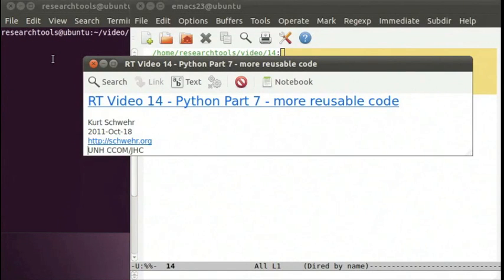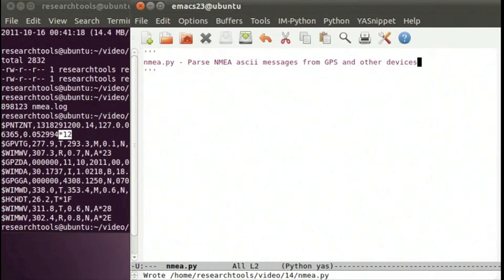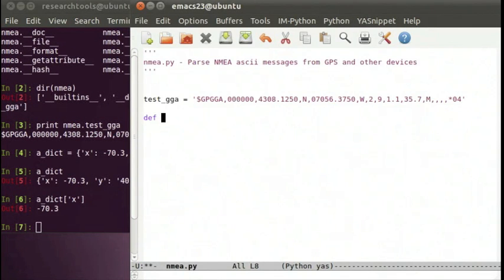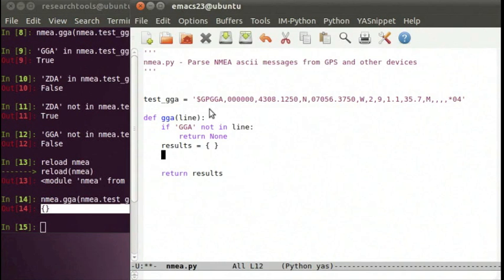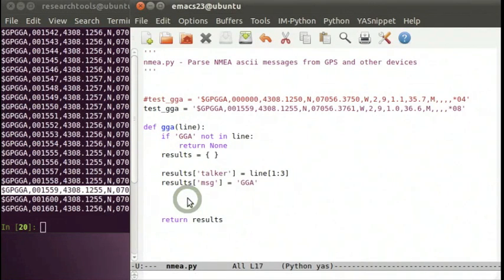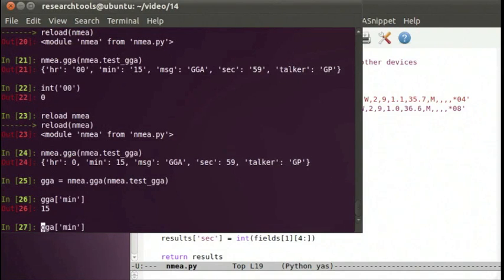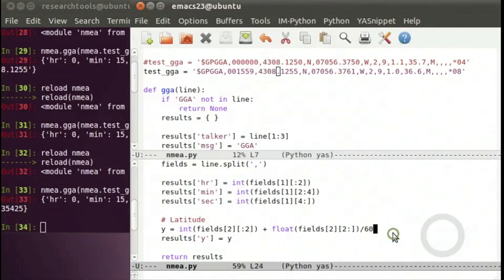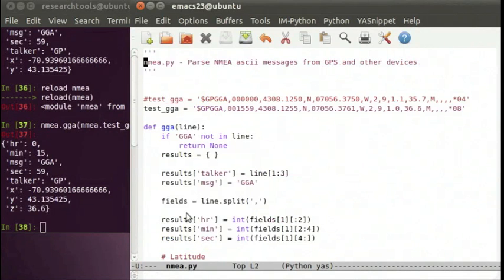RT 2011: Screencast 14 - Python Part 7: More reusable code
This video covers converting the code from video 13 into more reusable code in a module.  Parsing is separated into 1 function per NMEA message type.  I also go through creating a simple generator with the yield call.

No more will I make videos in my office.  I had to pass this video through iMovie with a filter to get rid of a horrible noise.  As a result, the audio in this file is not great.  My apologies for the audio quality.